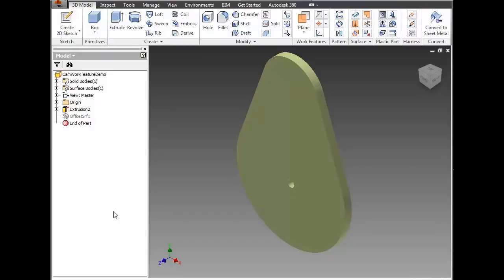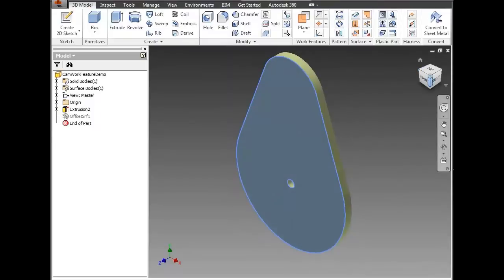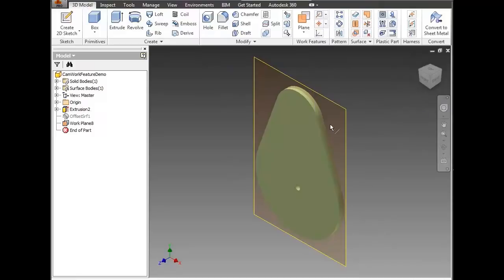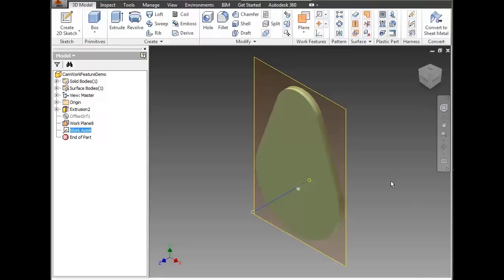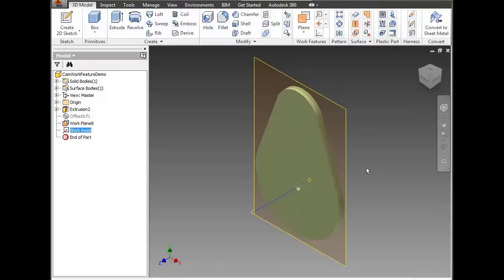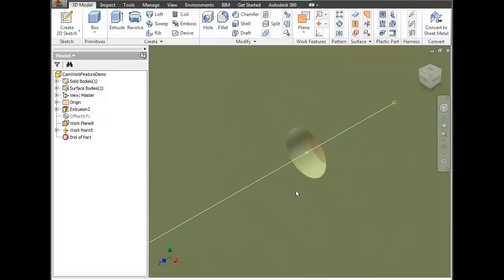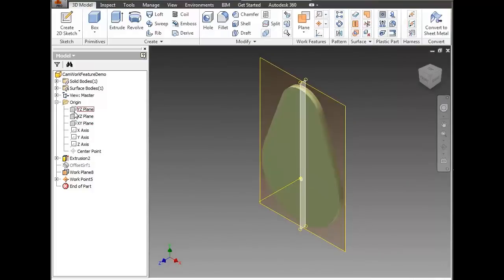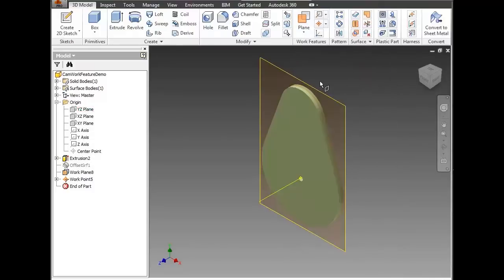Placing Work Features within your Cam 3D Model